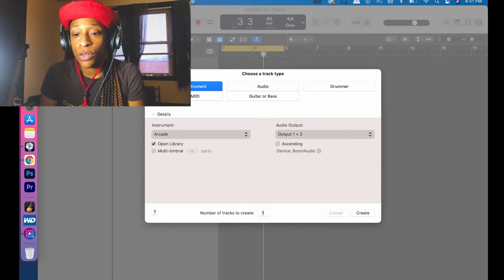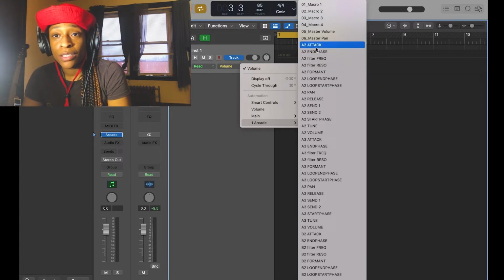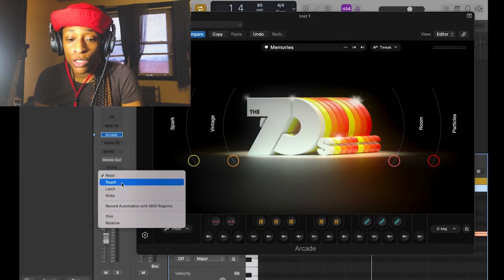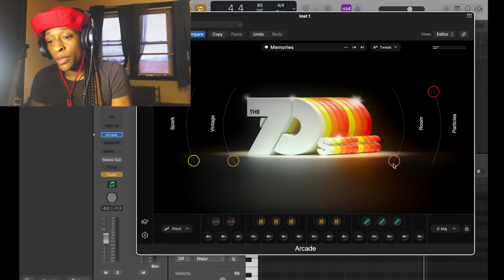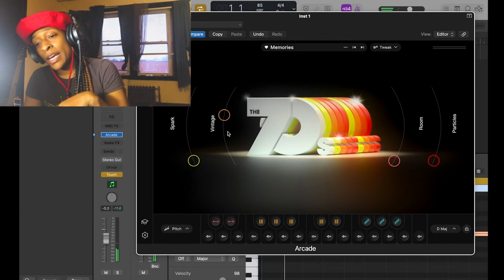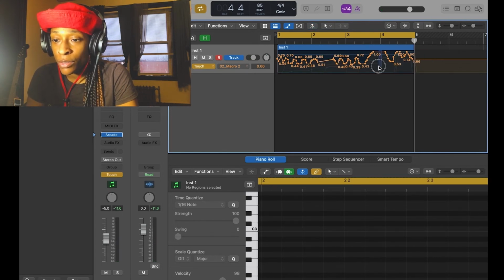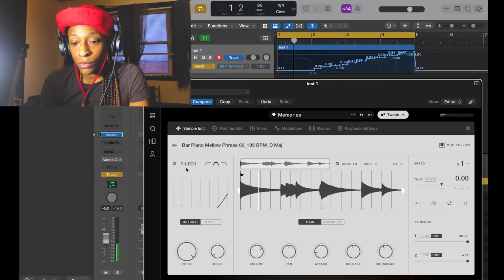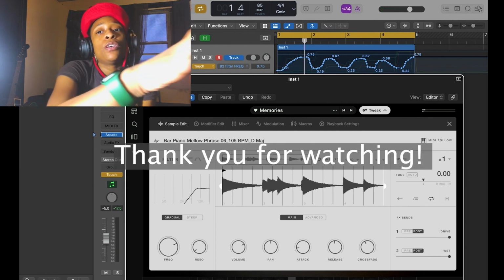Automating Arcade Macros in Logic Pro x | Arcade 2.0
0:00 | Intro
0:36 | Automation Window
1:50 | Using Touch
2:00 | Automating Macros
5:16 | Deleting Automation
6:10 | Automating Fx
6:53 | Draw in Automation